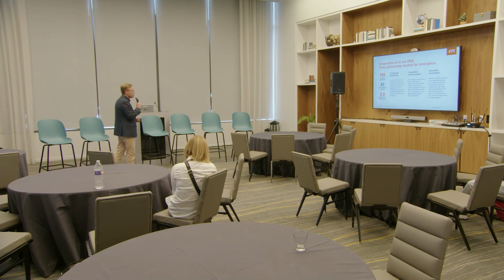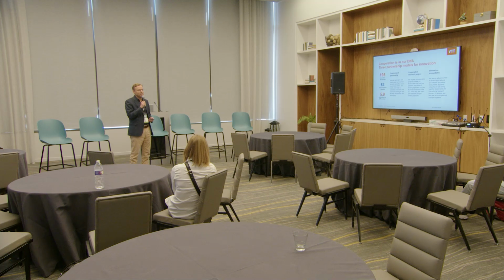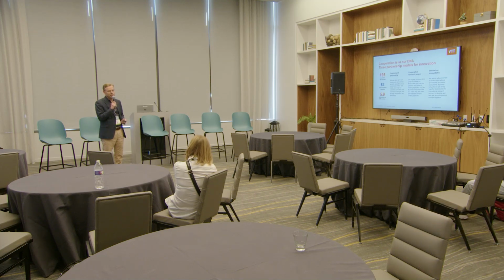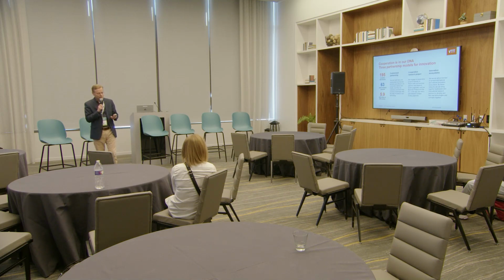Material Design Accelerated by Quantum Computing (VTT at Quantum World Congress 2024)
Material Design Accelerated by Quantum Computing presentation occurred during the Market Acceleration breakout track at Quantum World Congress 2024 featuring:

Matti Palomäki,
Lead Quantum Computing Applications at VTT - Technical Research Center

In his role at VTT, the Technical Research Center of Finland, Mr. Palomaki oversees VTT’s activities  in quantum computing applications and related ecosystems enabling the uptake of quantum computing. Mr. Palomaki has an extensive background in product and technology management combining research, technology, customer insights, and market understanding to create marketable products and services.

To learn more about Quantum World Congress, please visit quantumworldcongress.com